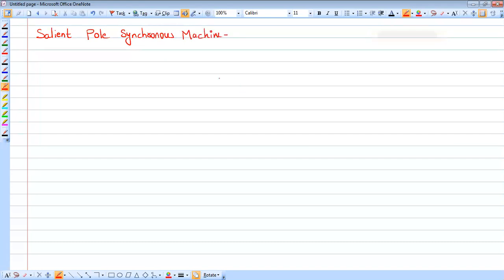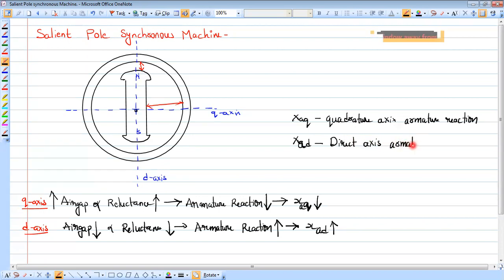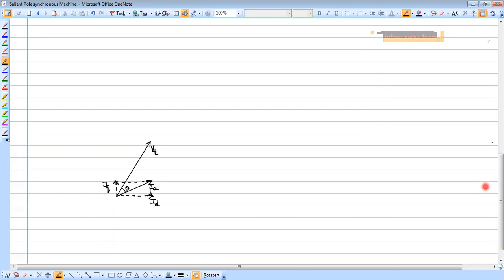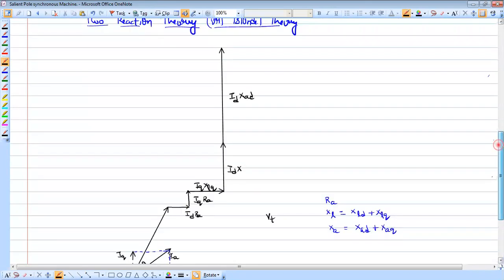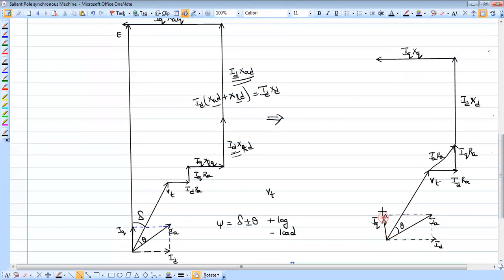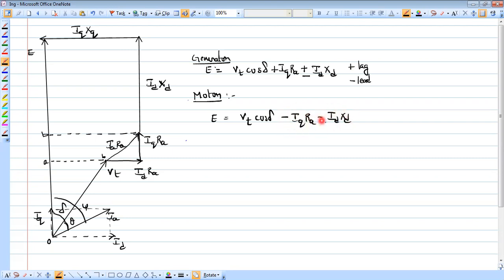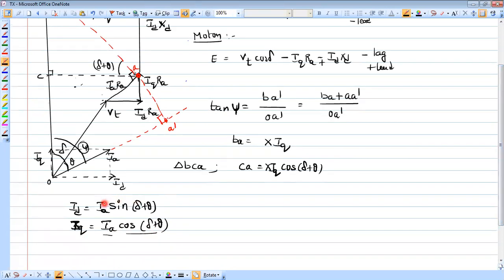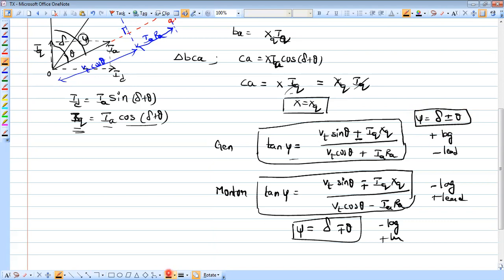Two Reaction Theory of Salient Pole Synchronous Machine